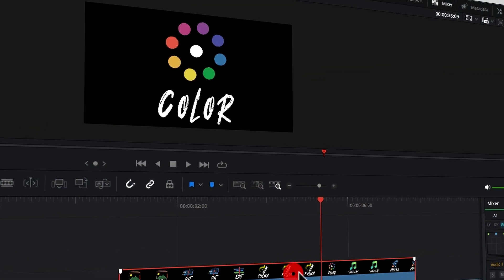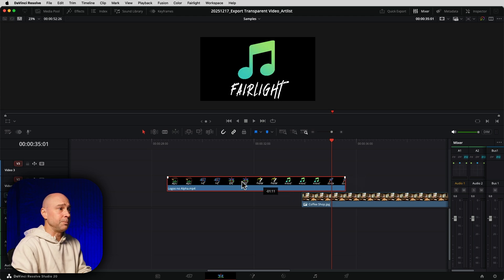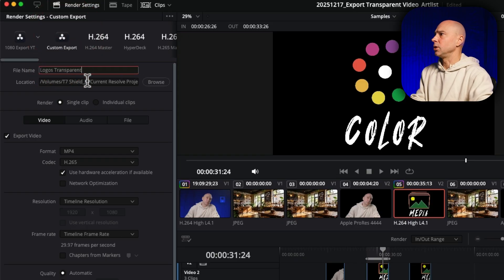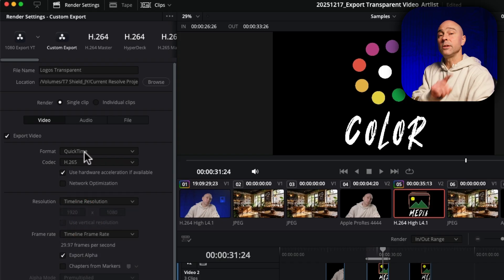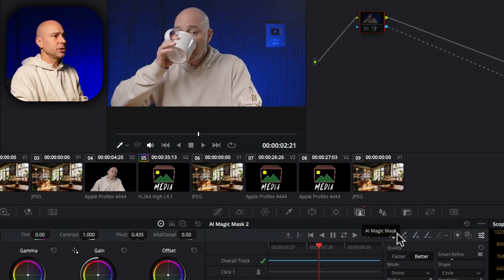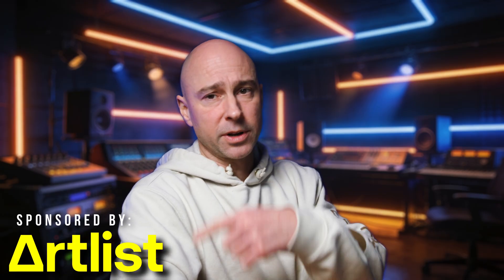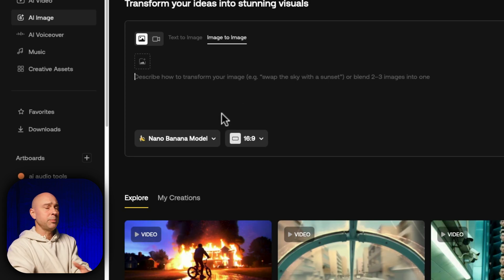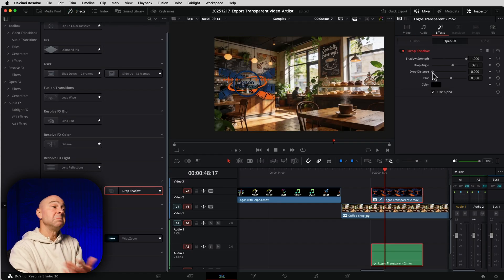Export Transparent Video in DaVinci Resolve (Alpha Channel Explained!)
Need to export video with a transparent background in DaVinci Resolve? In this DaVinci Resolve 20 Tip, I’ll show you exactly how to export transparent video using the alpha channel — the right way.

This is perfect for exporting:
 • Logos
 • Overlays
 • Motion graphics
 • Cutouts
 • Lower thirds

I’ll walk you through the correct export settings, supported formats, and common mistakes that cause transparency to fail (like black backgrounds). If you’ve ever struggled with alpha channel exports in Resolve, this video will clear it up fast.

0:00 Export with Transparency
1:09 Create Transparency
2:56 Deliver Page - Export Settings
5:34 More Complex Transparency
6:43 Rendering
7:14 SeeDream 4.5
9:24 Logo Image Background Removal
10:23 Logo Video Background Removal